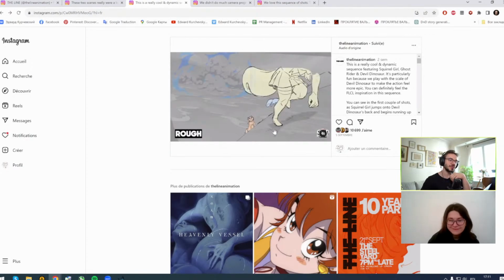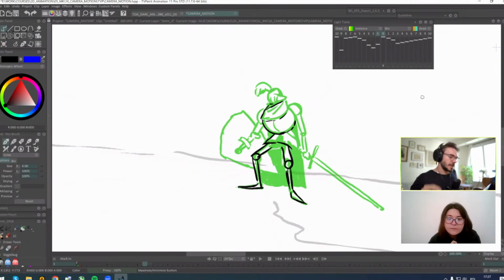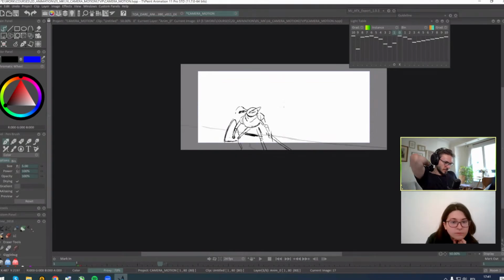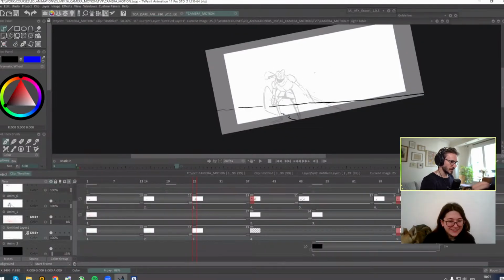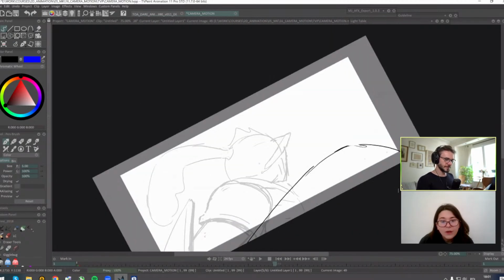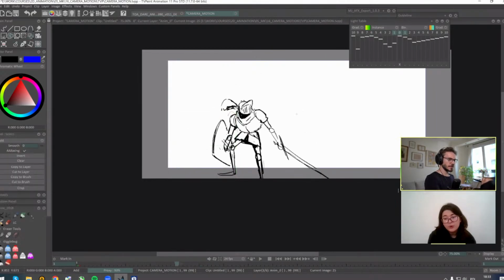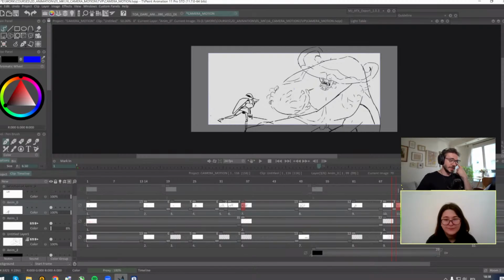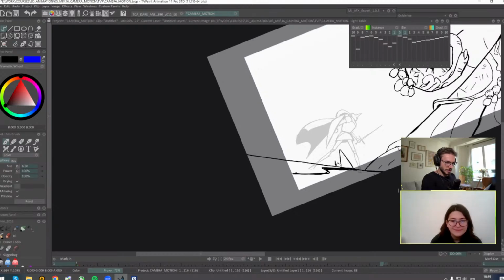How to use camera rotation in fight scenes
Join me in this workshop, where we'll dive into camera movement in 2D animation. Discover how to make your scenes more exciting and epic - I'm excited to teach you how to add life and drama to your animations by using the camera! 📸